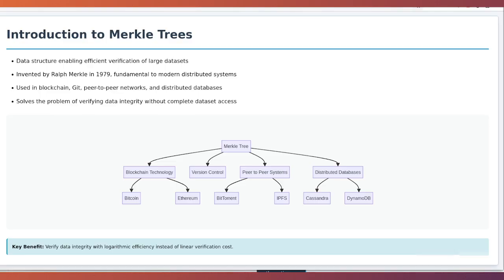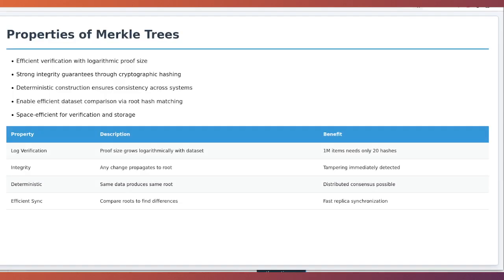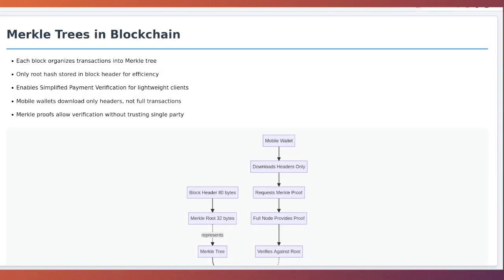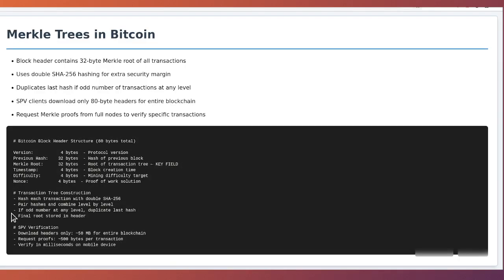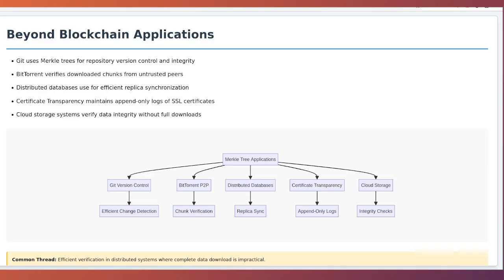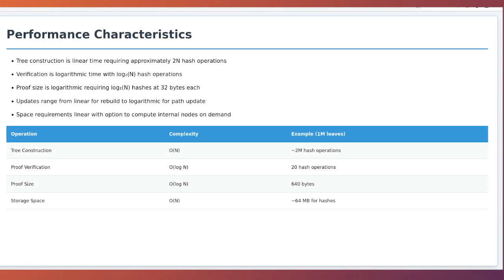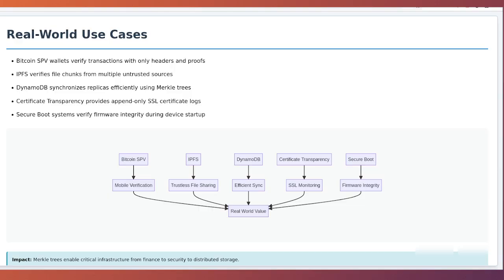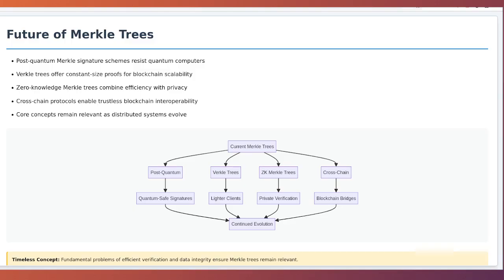Merkle Trees Explained: The Data Structure Powering Blockchain and Distributed Systems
Dive deep into Merkle trees, one of the most elegant and powerful data structures in computer science. This comprehensive presentation explores how a concept from 1979 became fundamental to modern blockchain technology, distributed databases, and peer-to-peer systems.
Learn how Merkle trees enable efficient verification of massive datasets using only logarithmic proof sizes. Discover why Bitcoin uses them for lightweight mobile wallets, how Ethereum extends the concept with three different tree types, and why Git, BitTorrent, and distributed databases rely on this structure.